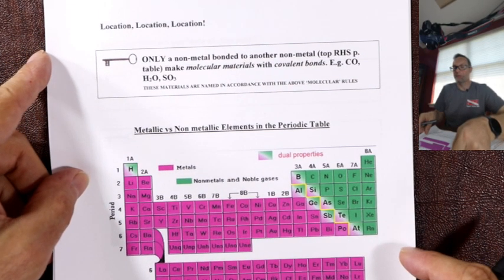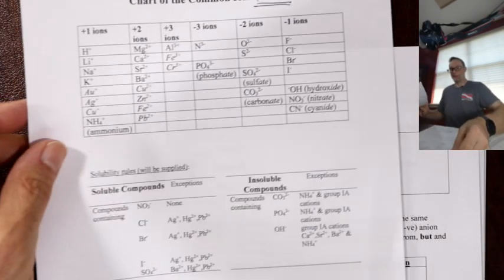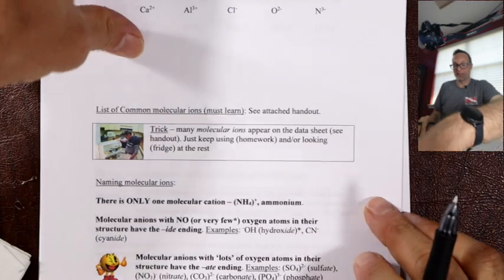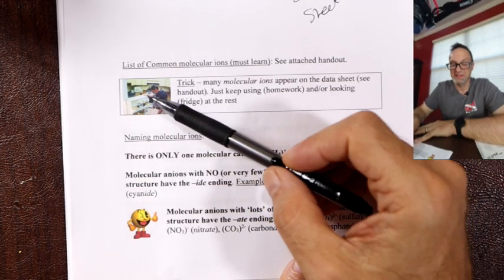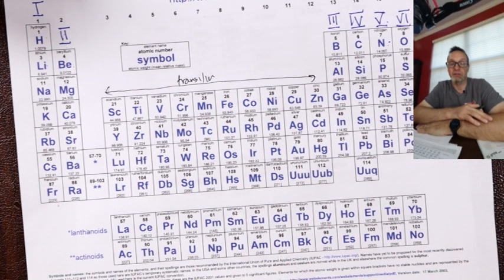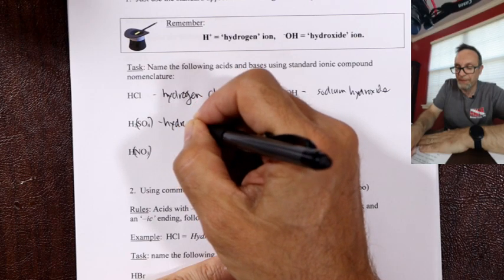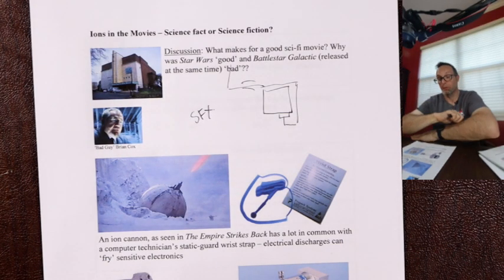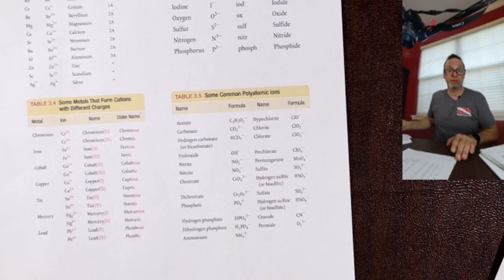Molecules and Ions Pt. 2 - Chemistry 101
Second of two videos covering 'ions' from the Molecules and Ions packet. For chemistry 101 students